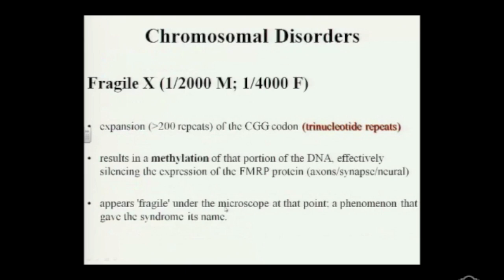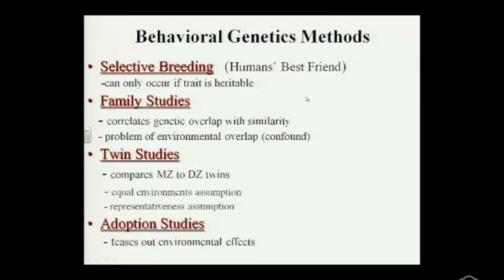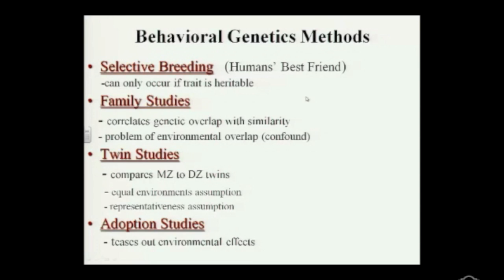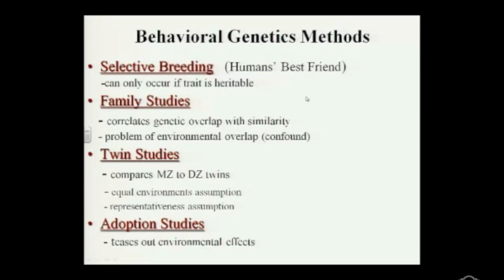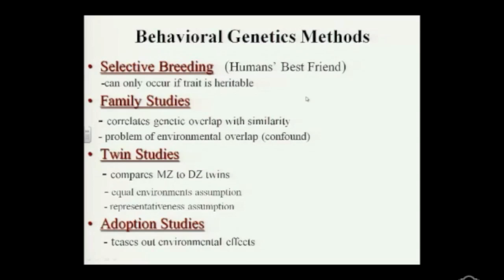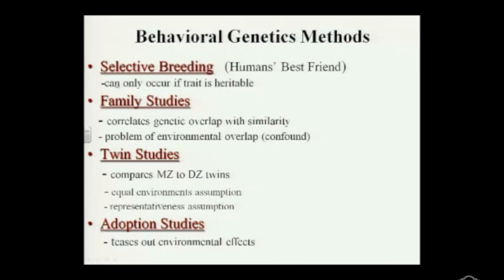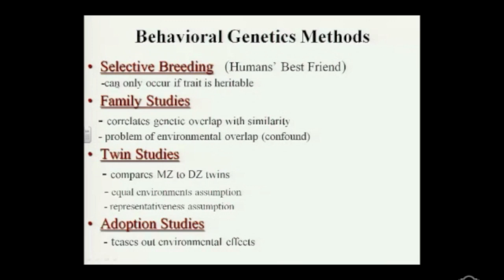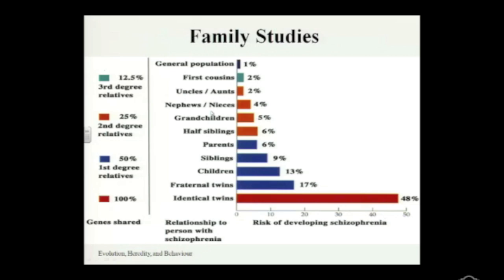Studying the Effects of Genes on Behaviour